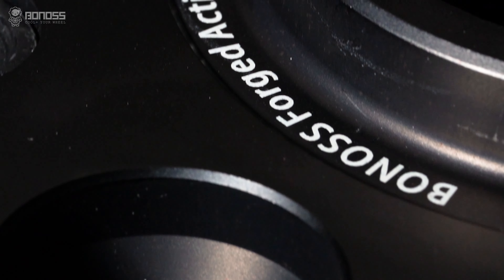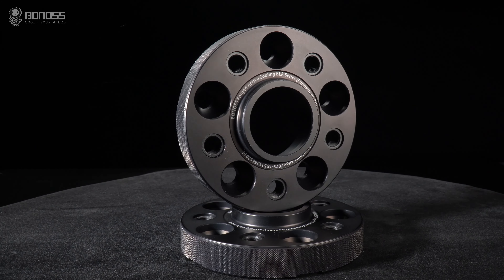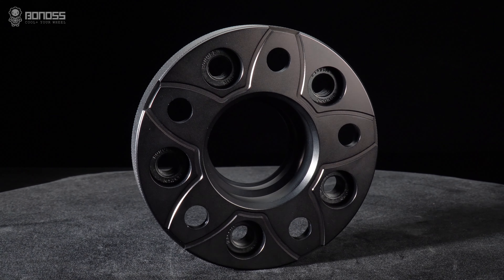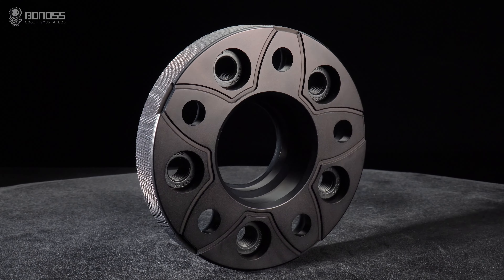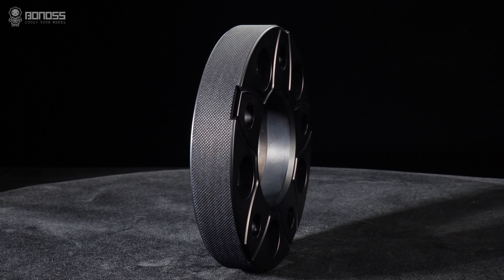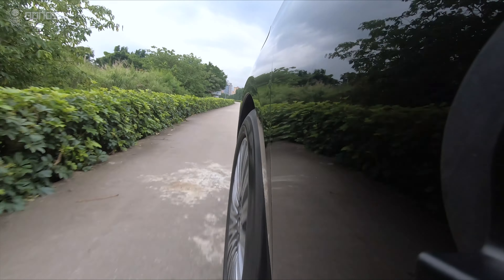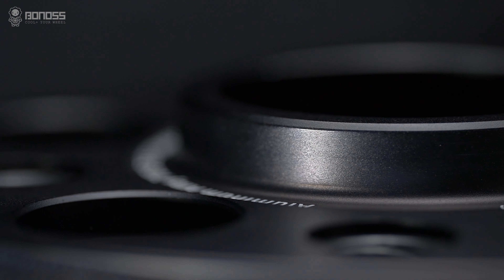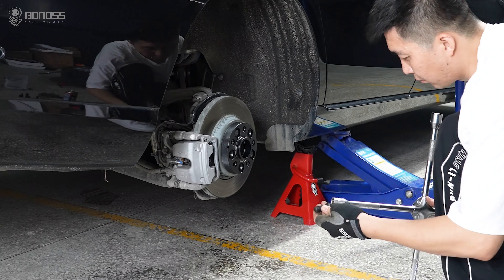Mercedes 1-inch Wheel Spacers Before and After | BONOSS Car Parts (formerly bloxsport)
After Installing Mercedes Benz 1-inch wheel spacers, that can push the wheel rims and tires out slightly, thereby increasing the wheel track and the vehicle handling will become more stable. Most track and field racing cars pursue the highest performance and the best appearance, and the wider track means better traction, thereby increasing the vehicle control experience, providing better turning performance and more stable driving. The gap in the fender’s plate can be filled and get an outstanding appearance with BONOSS E-Class 1-inch spacers, and the tolerance of the BONOSS spacer is 0.02mm, which is more suitable for the wheel. Not only reduces the vehicle vibration at high speed but also provides a smoother driving experience.

Links to the BONOSS Mercedes E-Class W213 Aftermarket Accessories

📄Information:
Vehicle: Mercedes-Benz E300 W213
Product: BONOSS Forged Lightweight Plus Wheel Spacers and BONOSS Forged Grade 12.9 Extended Wheel Bolts(formerly bloxsport)
Material: Aluminum Alloy 6061-T6/7075-T6
Thickness: 3mm-60mm
PCD: 5x112
CB: 66.5
Thread Size: M14x1.5